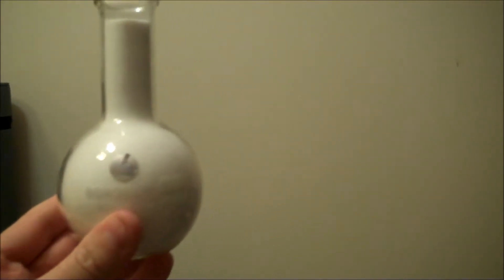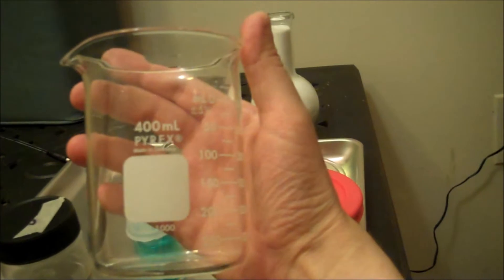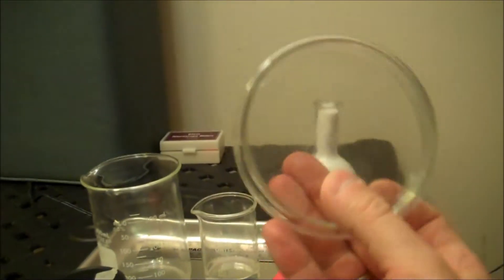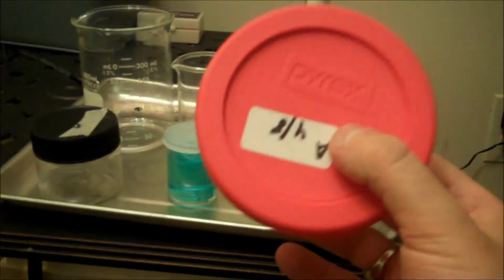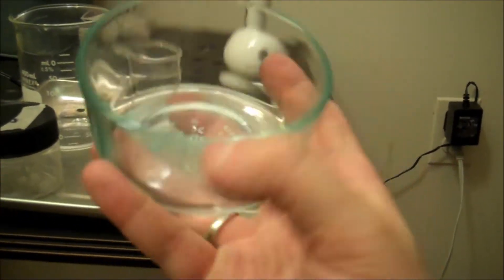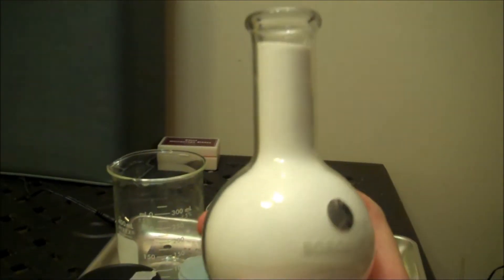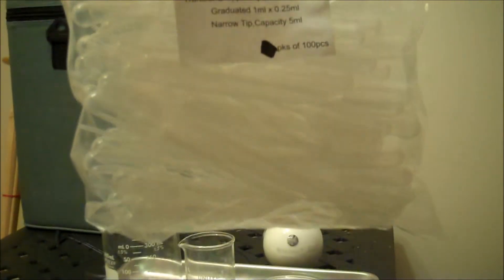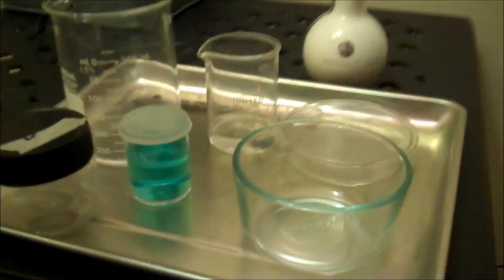Laboratory Glassware - Some nice picks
I do love my Pyrex, but any good borosilicate glass can be nice!